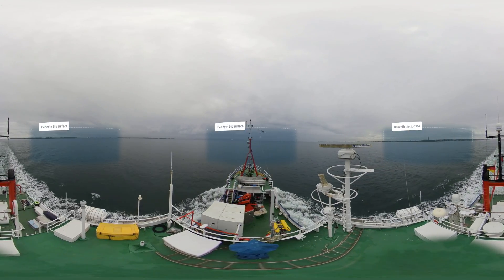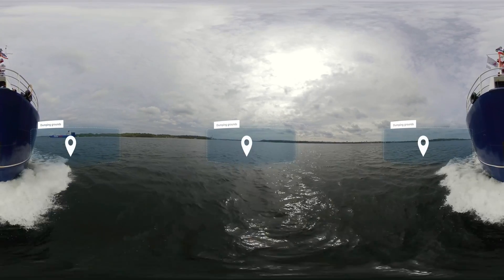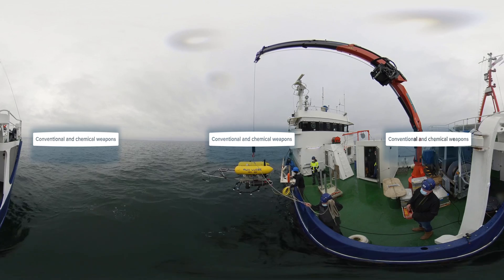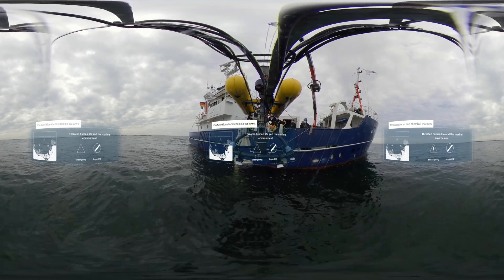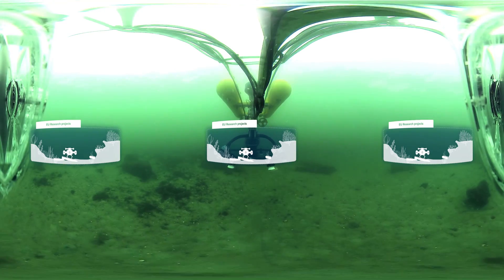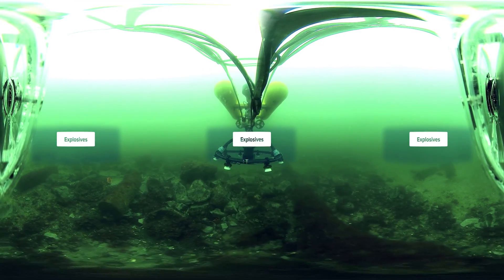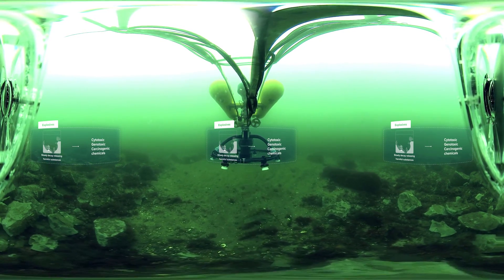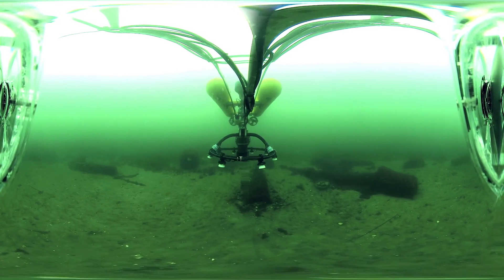The dumped munitions in our oceans causing serious pollution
During the course of the 20th century, many countries routinely dumped munitions of all kinds and chemical weapons into the ocean to get rid of them. Today they are decaying and causing untold harm to the marine environment and human life.